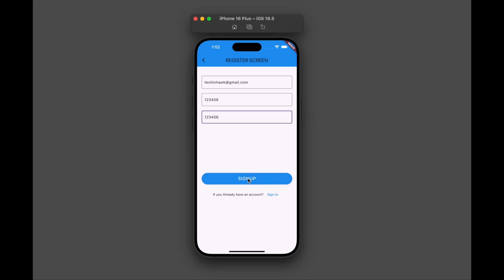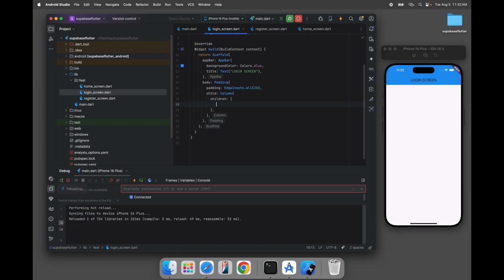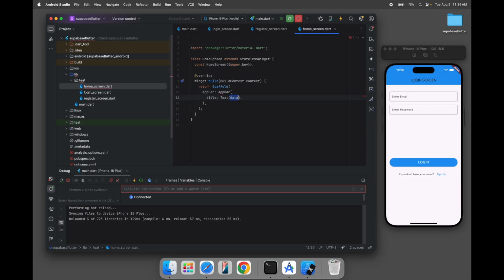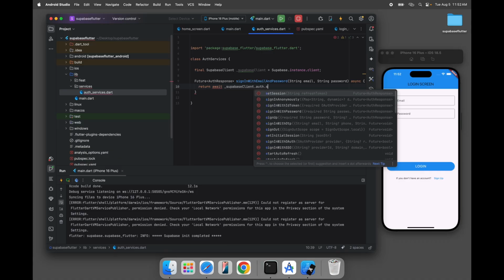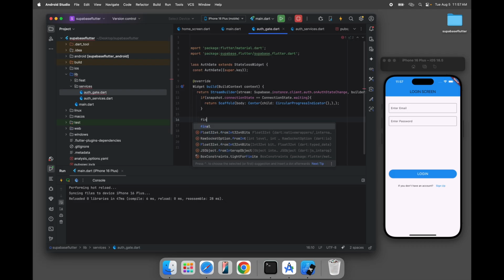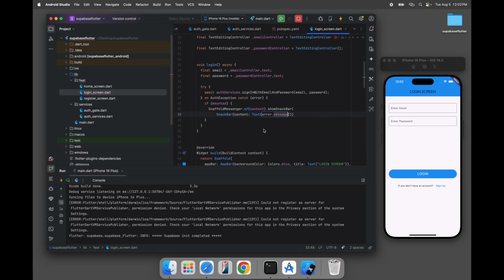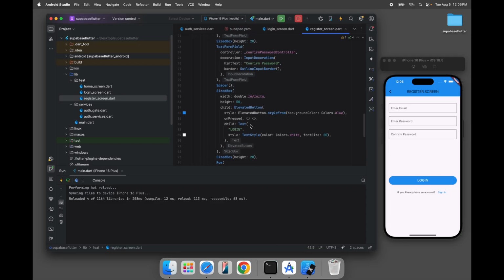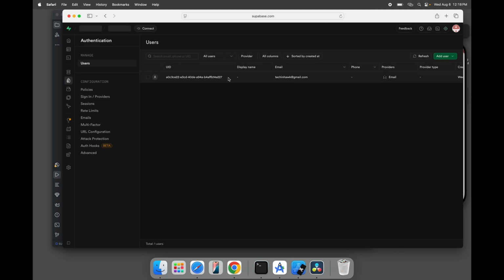Flutter and Supabase - Email and password authentication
In this video we will learn step by step how to do Email And Password authentication using Flutter and Supabase.

00:00 - Introduction
00:52 - Creating a Supabase Account
02:17 - Designing the UI in Flutter
07:53 - Integrating Supabase with Flutter